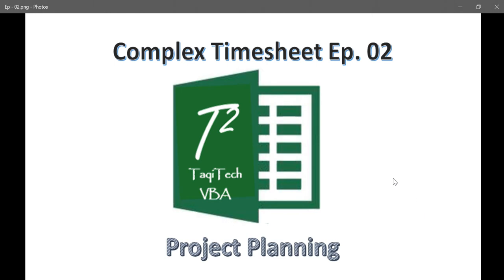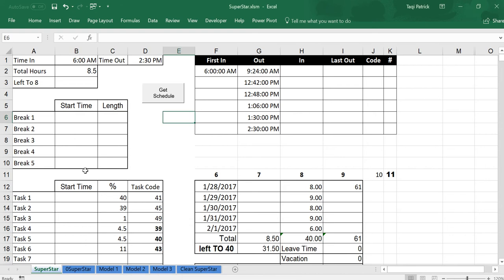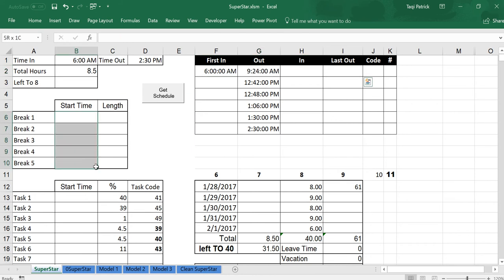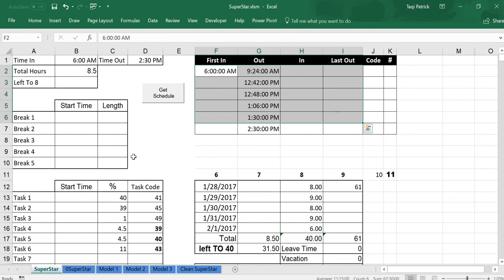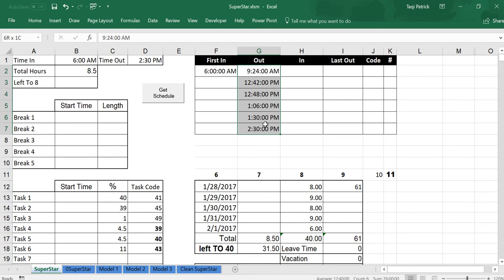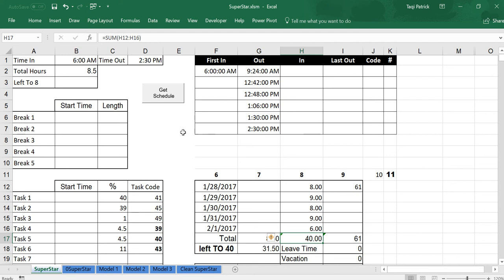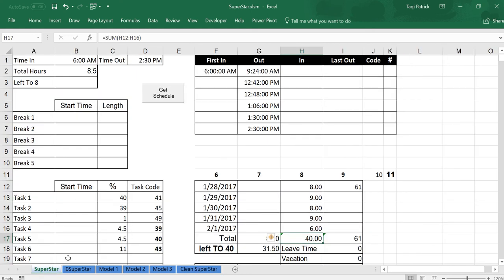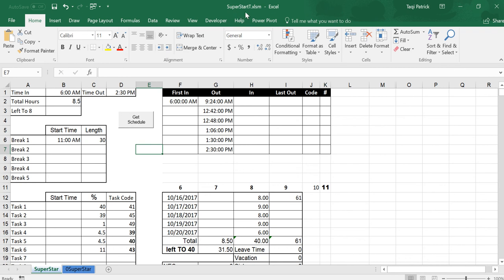Excel VBA -- Complex Timesheet Ep. 02 - Project Planning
We talk about project planning.

▸ Twitter.com/taqitech_usa
▸ Facebook.com/TaqiTech.usa

ABOUT ME & THiS ChanNel:
Episode Description [